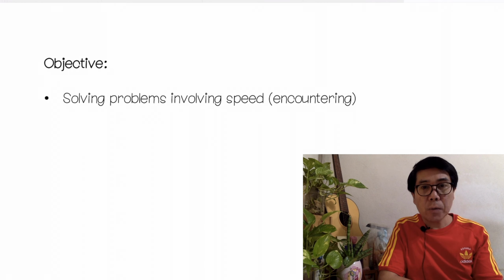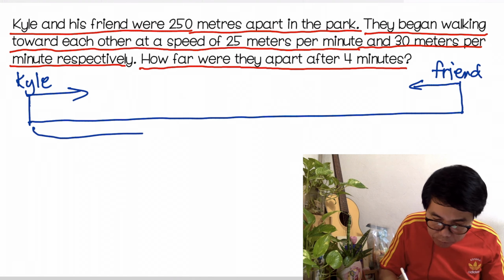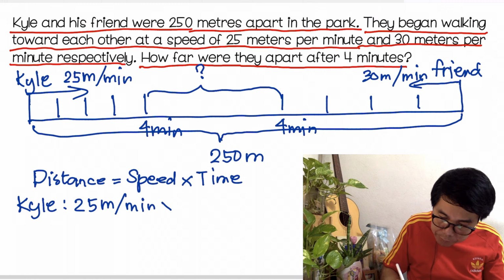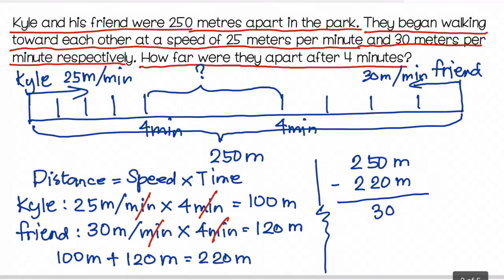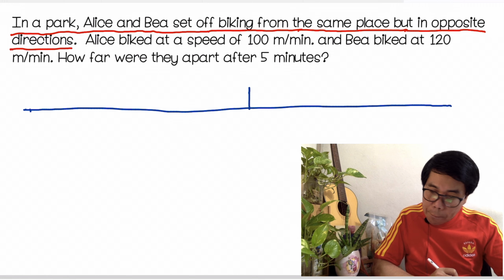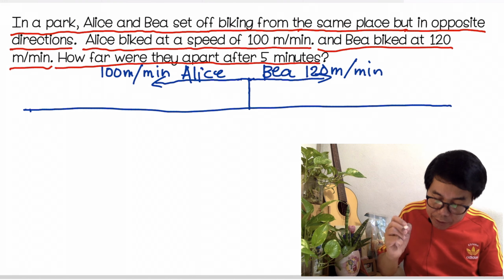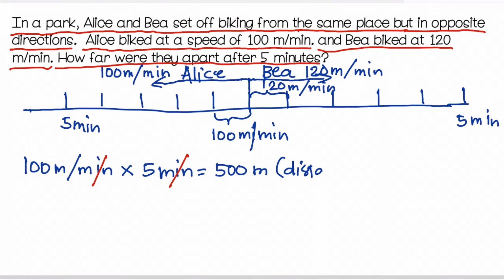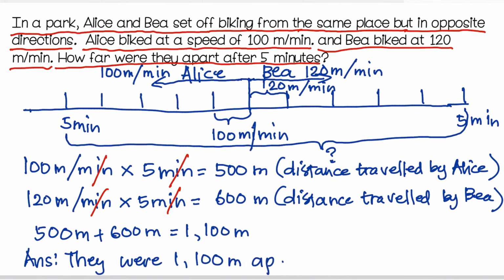Solving Problems Involving Speed (Encountering) - Primary - Part 1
Welcome to Dr. Ringo’s channel.